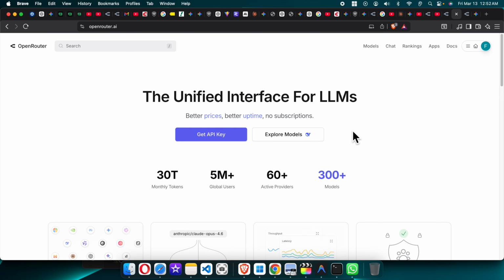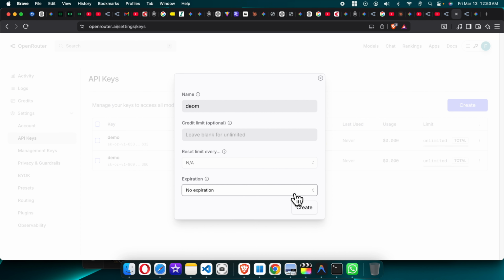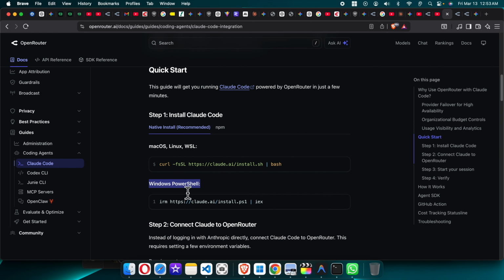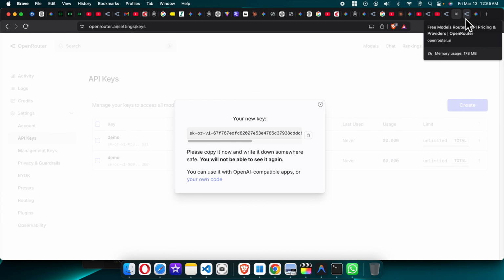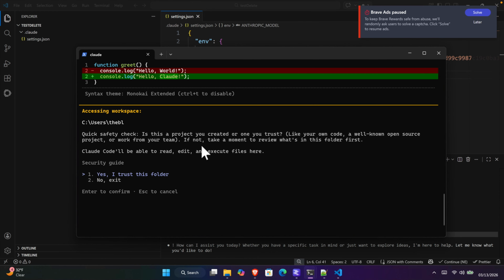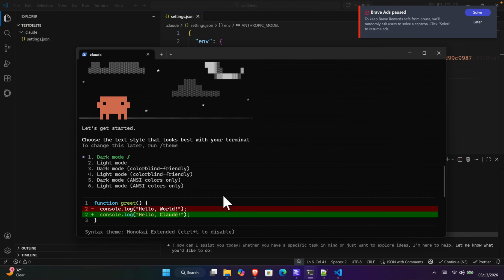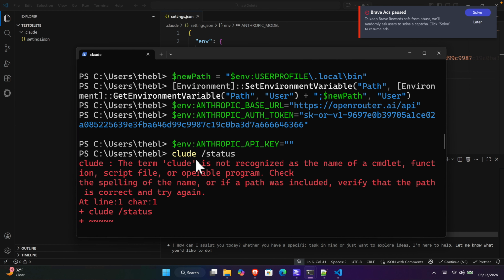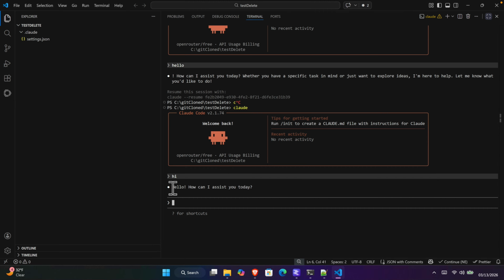How to Configure Claude Code for FREE Forever | Full Setup Guide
Learn the proper way to configure Claude Code for free and unlock the power of Anthropic’s coding assistant without a monthly subscription. We walk you through the entire installation process, API key setup, and the specific configurations needed to ensure you can use Claude Code as a free user permanently.

Stop paying for premium AI coding tools and start optimizing your developer workflow for zero cost. This step-by-step tutorial is perfect for developers who want to leverage professional AI tools while staying within the free tier limits indefinitely.